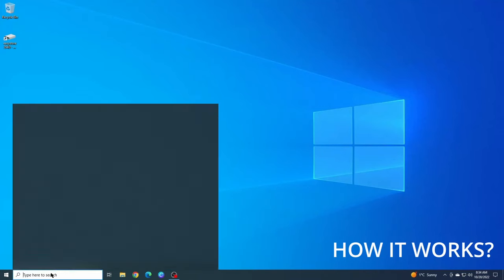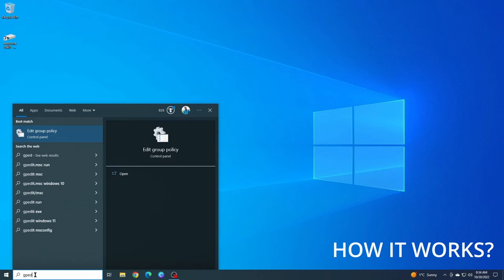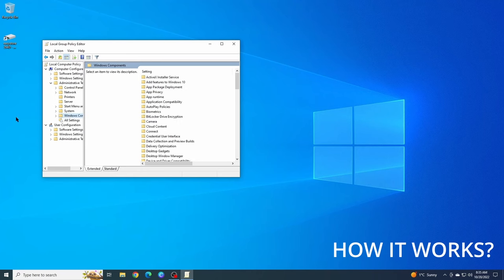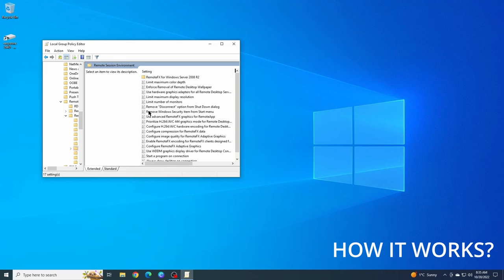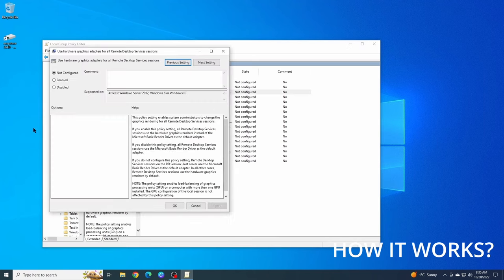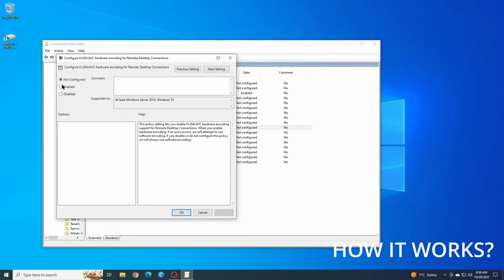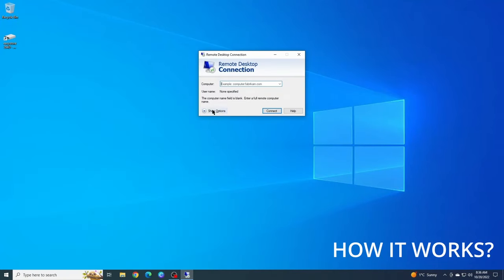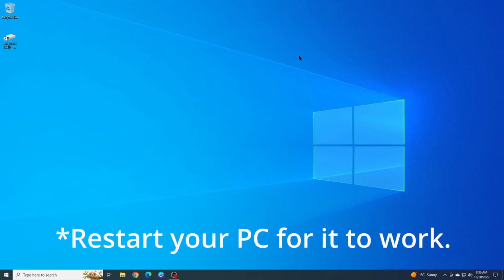How to Fix Lag Issues in Remote Desktop Connection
Remote Desktop Connection has been one of the most popular tools for accessing remote systems over the years. However, many users have complained about lag issues while using it. A variety of factors can cause this, but we are here to help you fix them! In this guide, we will go over some tips and tricks that should help reduce or eliminate the lag you experience while using Remote Desktop Connection.

You can also visit this link to follow step by step process